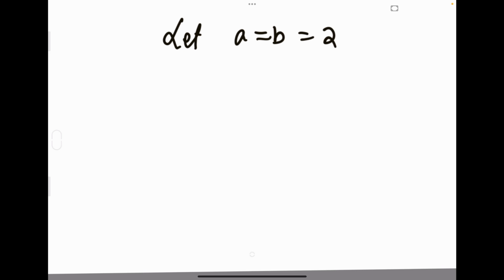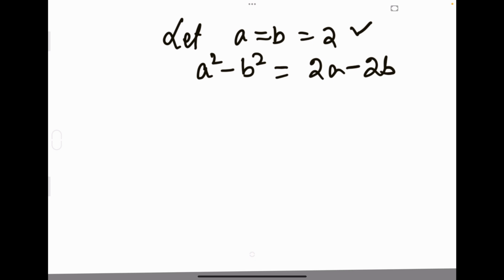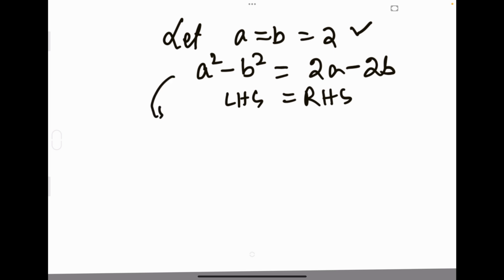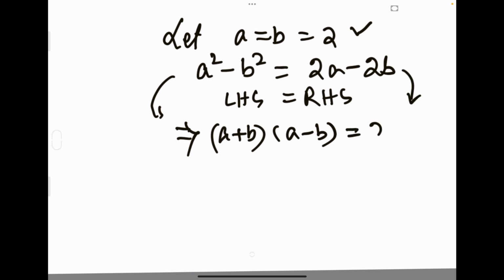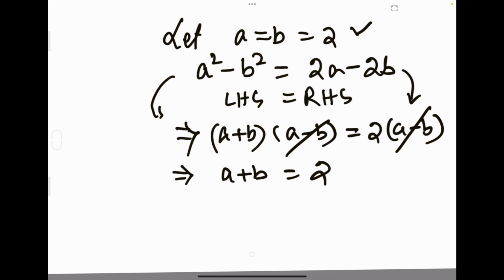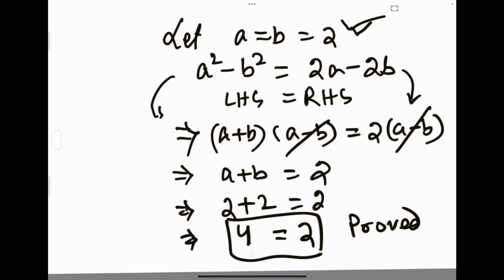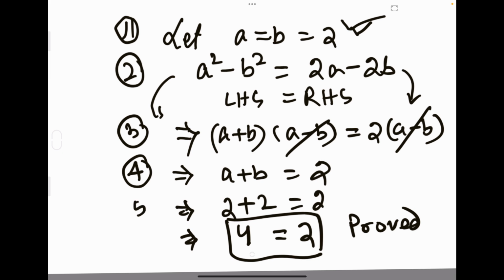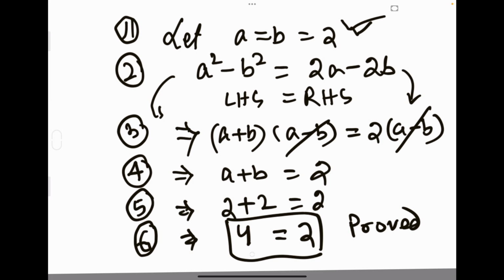The 4 = 2 "Proof" That Tricks Everyone 🤯 | Can You Find The Mistake?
Can 4 really equal 2? In this video, we break down a famous mathematical "proof" that seems to show 4 = 2. It looks convincing, but there's a cleverly hidden error! 🤔

We'll walk you through the steps of this classic math puzzle and reveal the exact moment the logic breaks down. This is a fantastic lesson in why you can't divide by zero and the importance of the rules of algebra. A must-watch for students, math lovers, and anyone who loves a good brain teaser!

In this video, you'll:

See the step-by-step "proof" that 4 = 2.

Learn where the critical mathematical error is hidden.

Understand why dividing by zero is undefined and breaks math.

Test your own critical thinking skills!
Think you found the mistake? Pause the video and comment your answer below! 👇

Love math tricks and puzzles?